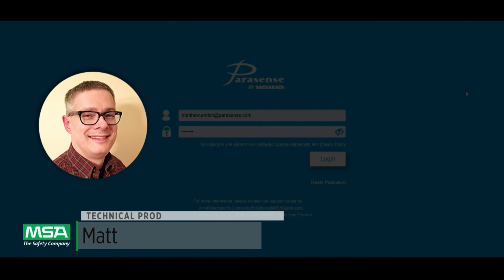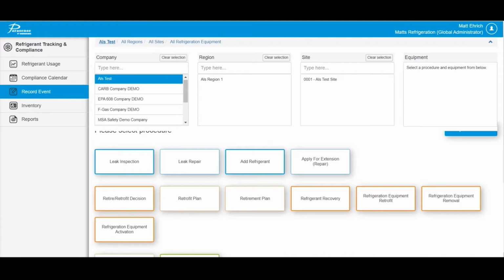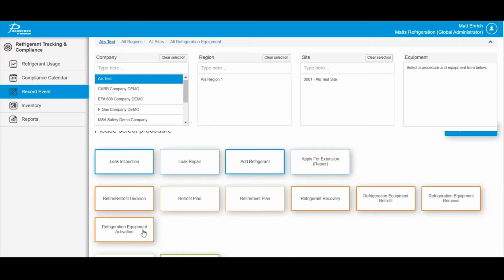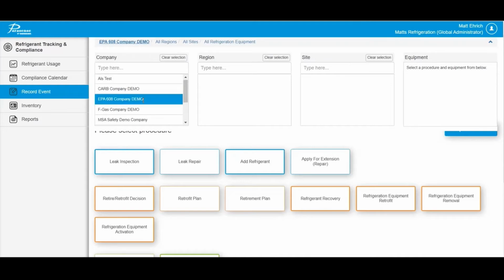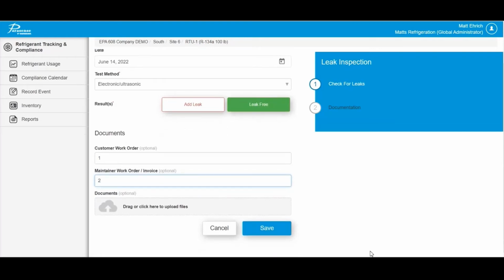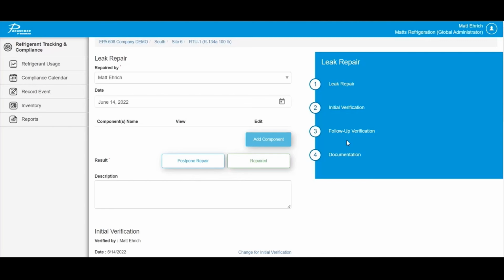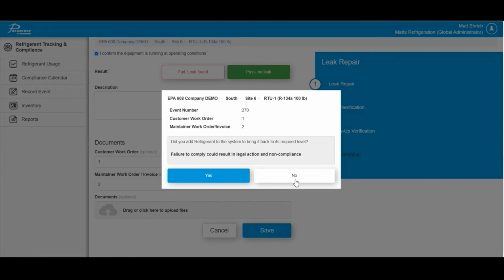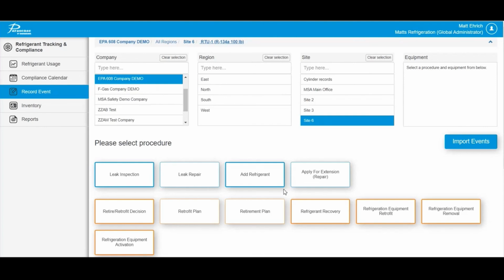RTC 6 of 7 - Capturing Events | Refrigerant Tracking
Watch the Parasense live demonstration and see how easy it is to add Inspections, Repairs, Refrigerant updates, Retirements, and Retrofits.